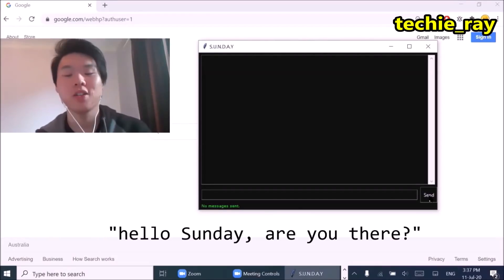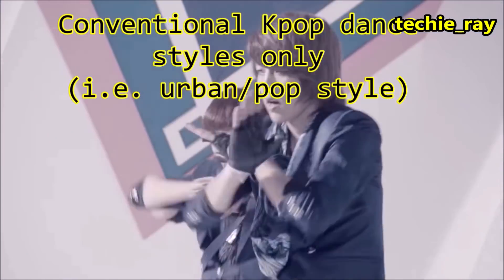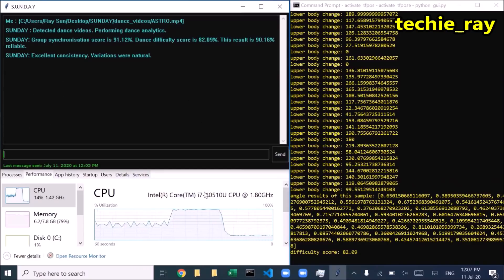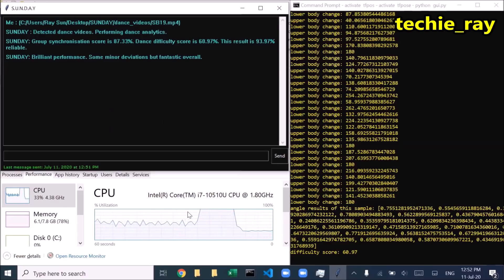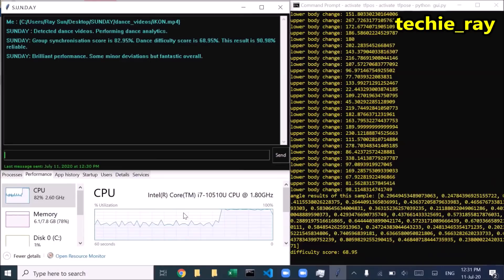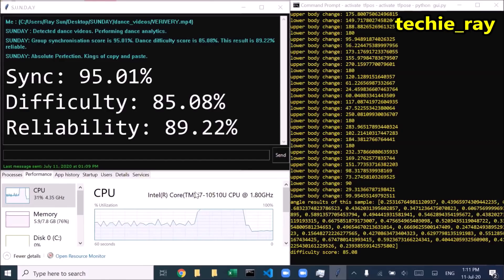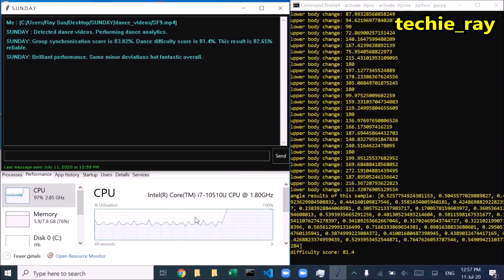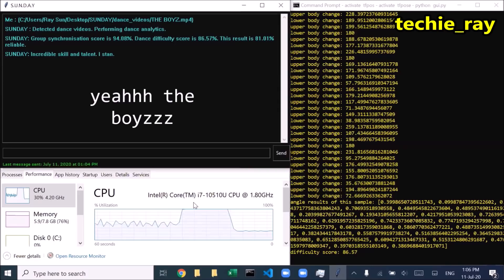COMPUTER ANALYSES MOST SYNCHRONIZED KPOP BOY GROUPS (Part 2) [UPDATED ALGORITHM]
Following Part One, I used MACHINE LEARNING and MATH to analyse the SYNCHRONIZATION LEVELS and DANCE DIFFICULTY of 15 Kpop boy groups including A.C.E, SB19, ASTRO, ONEUS, ONF, TEEN TOP, VIXX, iKON, INFINITE, VERIVERY, ATEEZ, CRAVITY, SF9, GOLDEN CHILD and THE BOYZ. No bias, no prejudice - just pure math.

The results are purely based on the computer's strict calculations. Please DO NOT TAKE THIS VIDEO OUT OF CONTEXT. No one is obliged to agree with its results. All groups mentioned in this video are highly talented, and I have much respect for their hard work and dedication.